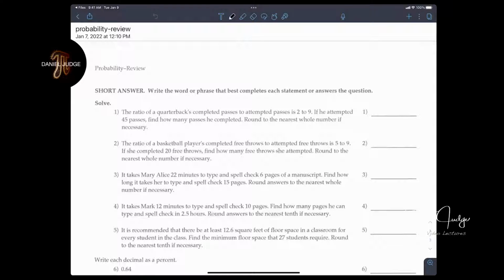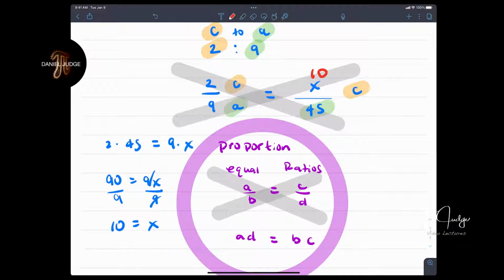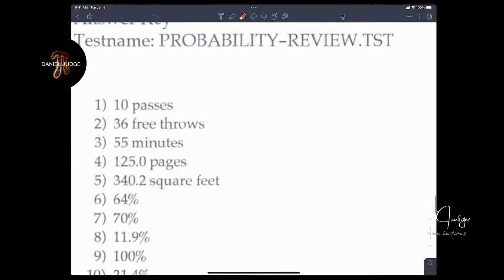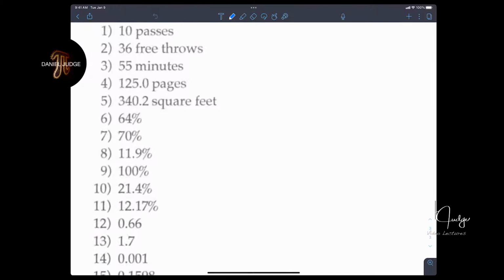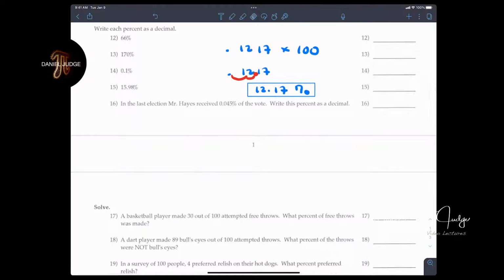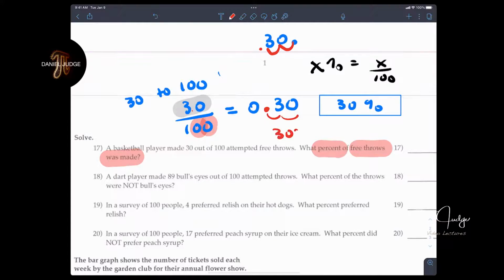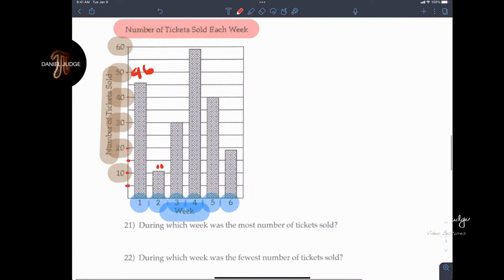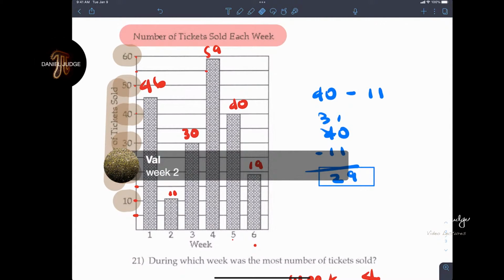Probability Review Worksheet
Elementary Statistics lecture on Probability Review.